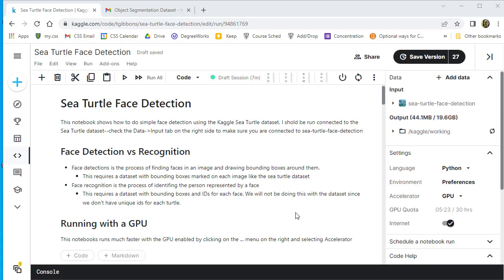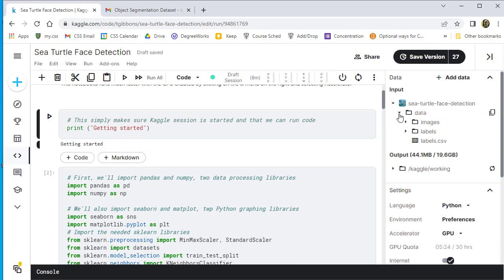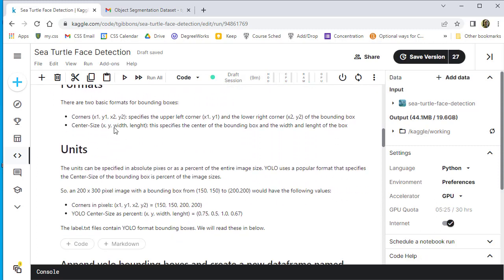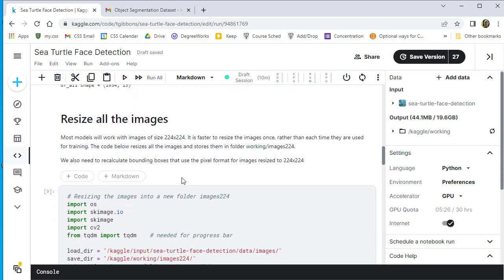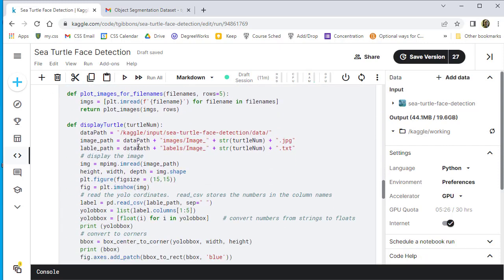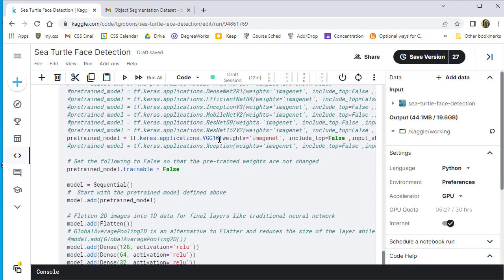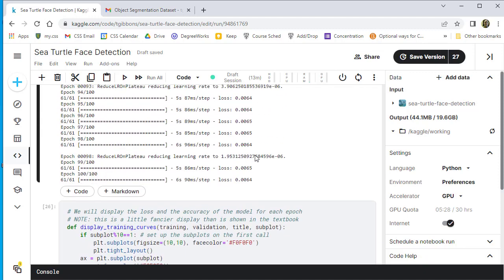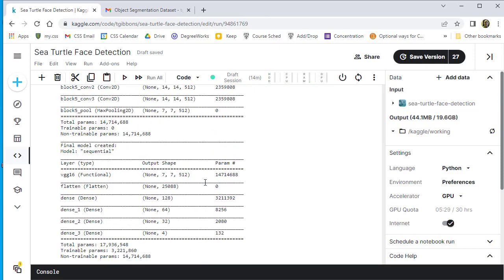CIS 3115 - Sea Turle Face Detection